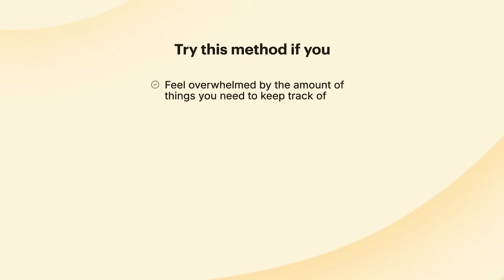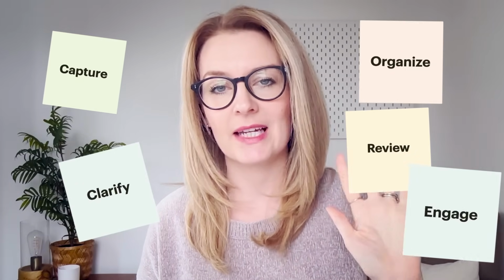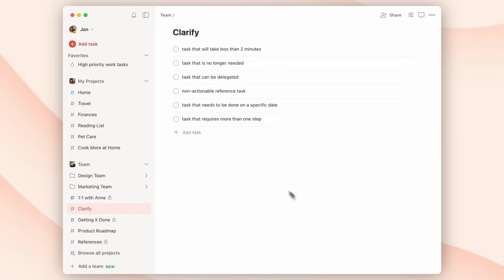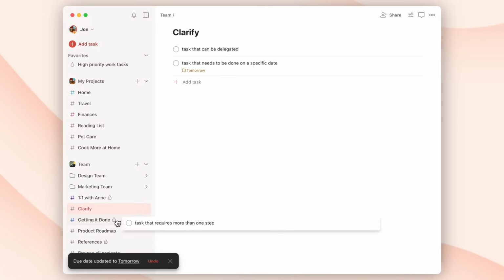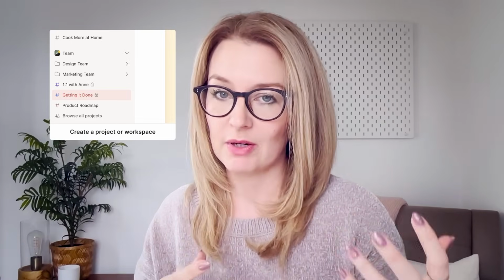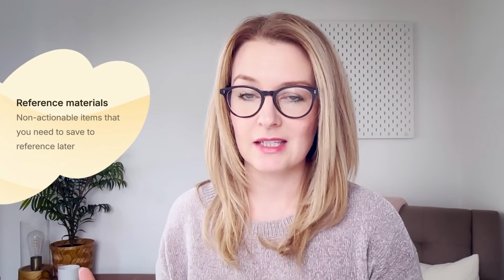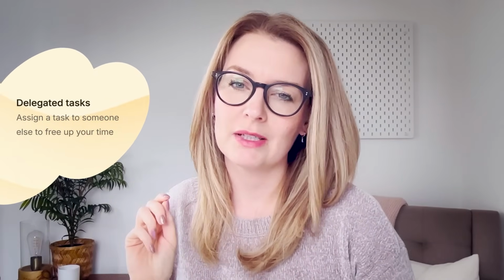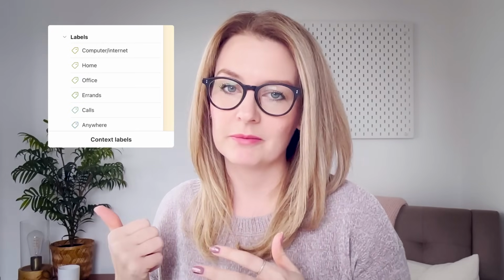Beginner’s Guide to GTD (Getting Things Done)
In this video, Naomi walks through all the basics of David Allen’s Getting Things Done productivity system (GTD for short.)

Join 120k+ people and kick off every month with our productivity newsletter

Todoist is the world's favorite task manager and to-do list app. Organize your work & life, finally (and for free)

To make your life easier:
00:00 Intro
01:27 What is GTD?
02:10 Capture
03:05 Clarify
04:10 Organize
07:45 Review
07:53 Engage
08:03 Outro & Bloopers